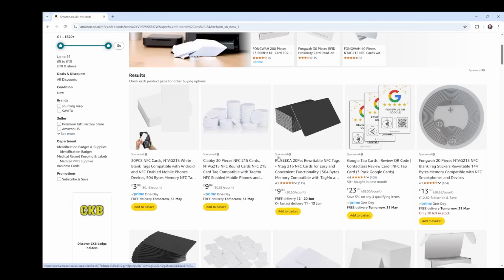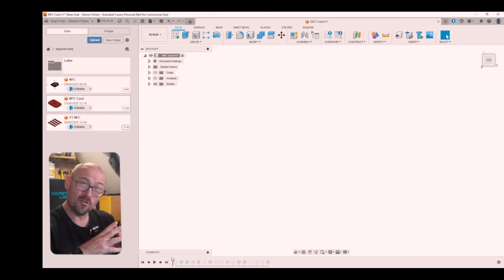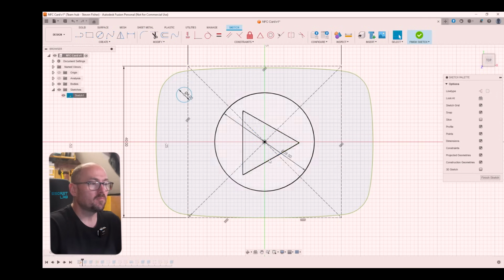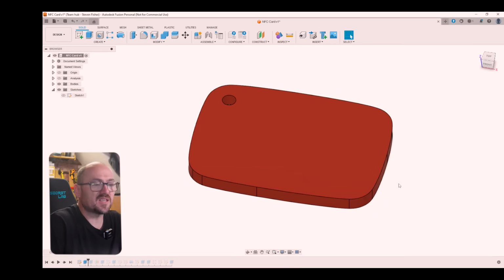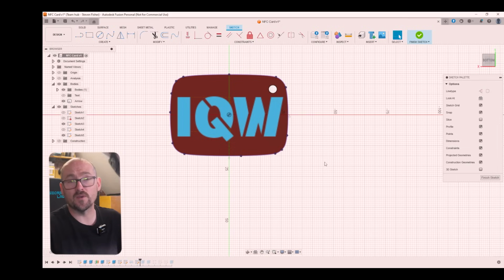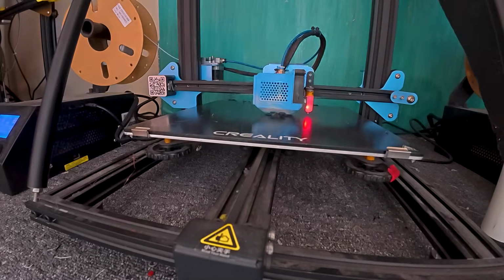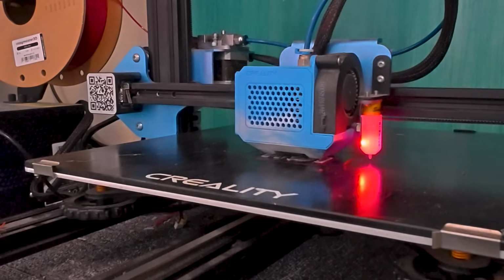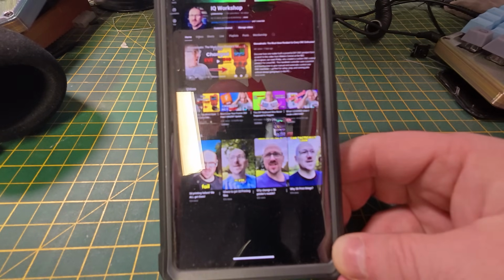I TRIED making a 3D printed business card - Does it WOW?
Learn how to make a 3D printed NFC business card that will make you unforgettable! This step-by-step tutorial shows you how to easily create your own custom smart card to instantly impress at any event and stand out from the crowd.

Are you tired of your standard business cards getting lost in the shuffle? Upgrade your networking game with a personalized, 3D printed NFC business card! This comprehensive guide walks you through everything you need to know – from selecting the right NFC tags and 3D printing your unique design, to programming your card to share your contact info, portfolio, website, or social media with a single tap. We cover essential 3D printing tips for this project and show you the best way to embed your NFC chip.

Make a memorable first impression with a business card that's not just innovative but also incredibly useful. This DIY electronics and 3D printing project is perfect for creators, entrepreneurs, tech enthusiasts, and anyone looking to elevate their professional presence. No more boring cards – get ready to WOW everyone you meet!

Sneek Wall Art: @sneekswallart
NFC Cards
NFC Stickers

👇 WHAT YOU'LL LEARN IN THIS VIDEO: 👇
00:00 why make an NFC card
00:49 NFC card options
03:17 Card design in Fusion 360
08:27 Multicolour slicing for a single nozzle in Prusa Slicer
11:16 Programming an NFC card for a custom URL
12:12 Summary

💬 Got questions about making your NFC business card? Drop them in the COMMENTS below – we're happy to help!